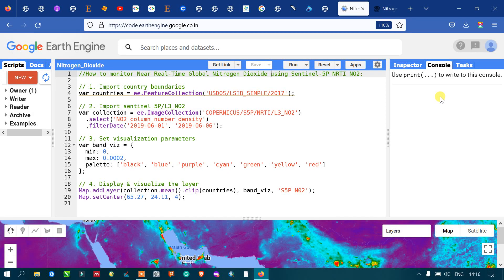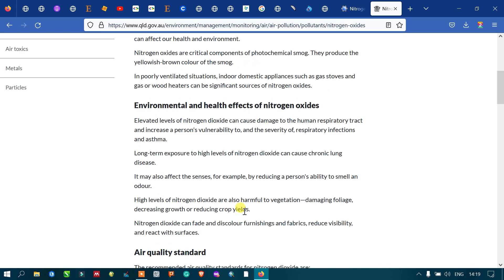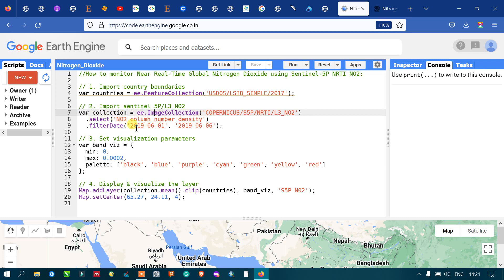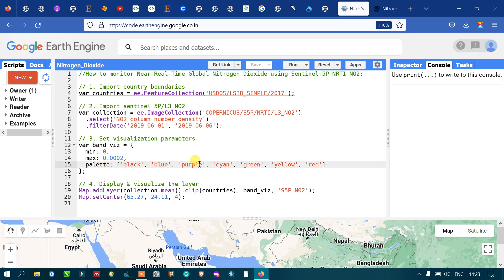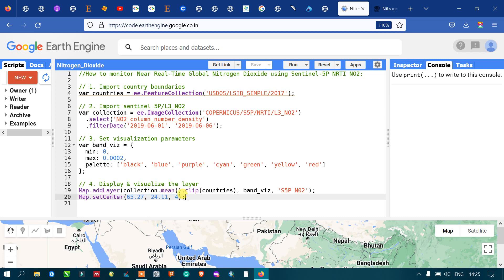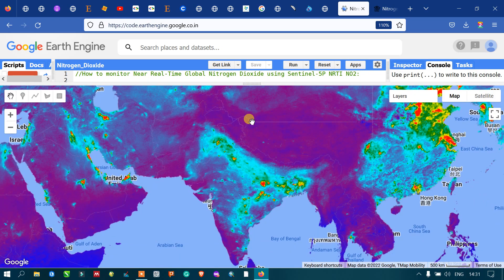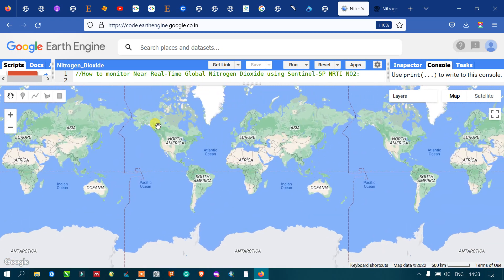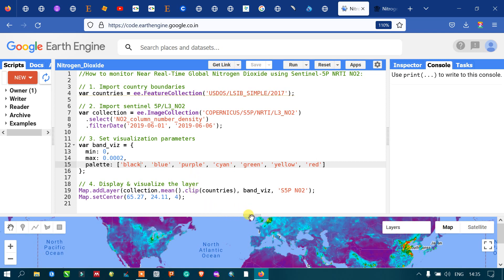Earth Engine 44: Import & Visualize Global Nitrogen Oxides NO2 concentration with Sentinel 5P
In this video tutorial, you will learn how to use Google Earth Engine to import and visualise global nitrogen concentration using a Sentinel-5P satellite image. Air Quality monitoring with Sentinel-5P and Google Earth Engine. This dataset provides near-real-time, high-resolution imagery of NO2 concentrations. This datasets It was made available in 2018 by the European Union, the European Space Agency, and Copernicus.